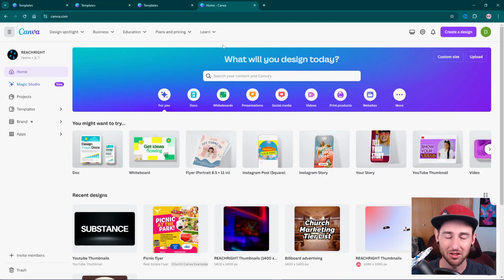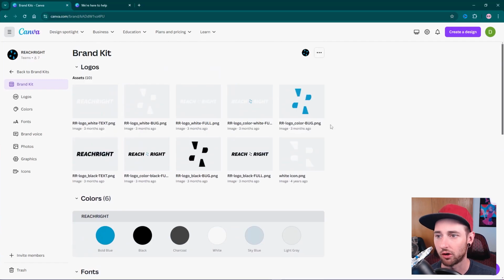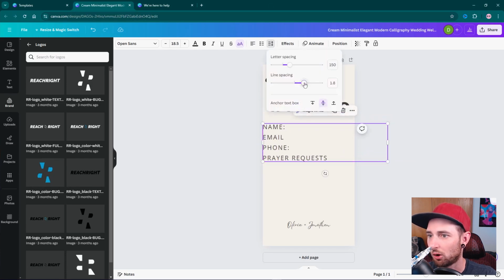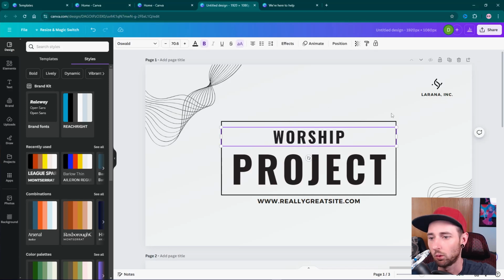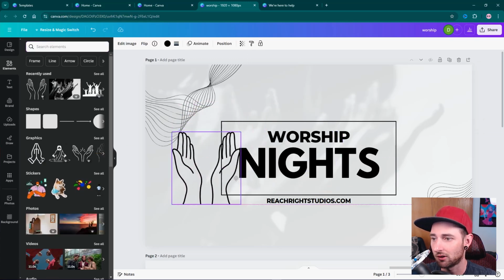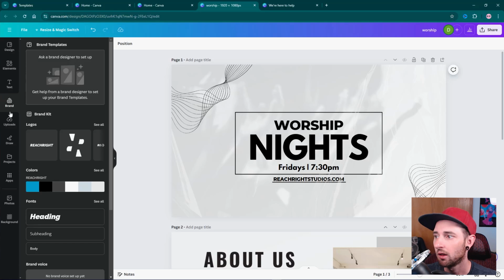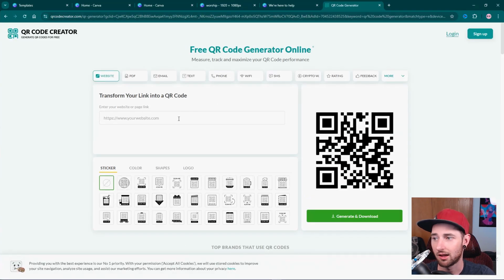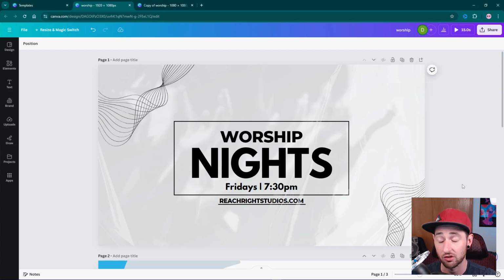The Ultimate Canva Guide for Churches: Design Like a Pro in Minutes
Is your church struggling to create eye-catching graphics for sermons, events, or social media? 🎨 Don’t worry, we’ve got you covered.

In this video, we’re diving into Canva, one of the most user-friendly graphic design tools out there. Whether you’re designing sermon slides, social media posts, or event flyers, Canva can help you get the job done in minutes – no design experience required. With step-by-step instructions, we’ll walk you through how to maximize Canva’s potential for your church’s needs.

Graphic design doesn’t have to be intimidating, and this tool can help your church look more professional and engaging, even with limited resources. From branding to event marketing, Canva offers a wide range of customizable templates to suit any church’s style.

It’s time to design like a pro.

0:00 - What is Canva even used for?
2:45 - How to get Canva for free as a nonprofit/church?
4:05 - Setting up your Brand Kit
9:48 - Creating a design with a template
14:48 - The designer in depth
20:30 - Elements Tool
28:42 - Text Tool
32:00 - Draw Tool
33:10 - Projects Tool
34:00 - App Tool
34:34 - Adjusting existing elements in your design
36:42 - Exporting your design
38:00 - Resizing your design
39:30 - Animating your design
42:30 - How you can use Canva for your church?